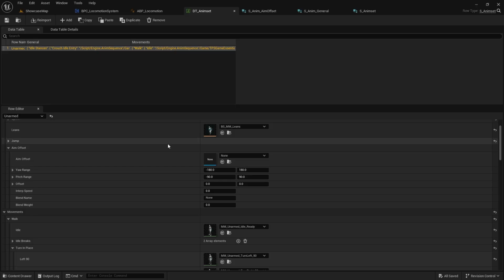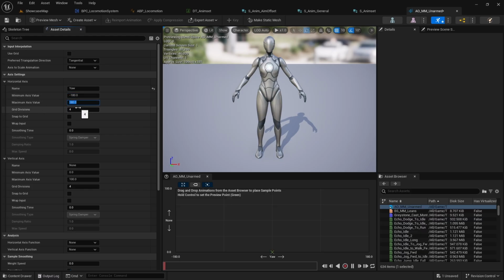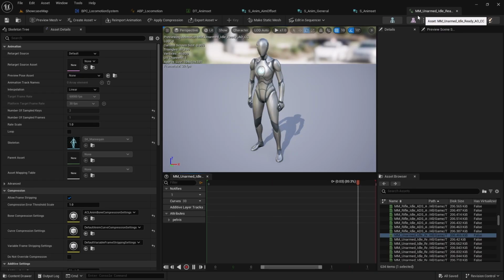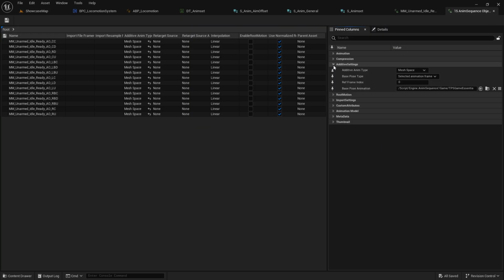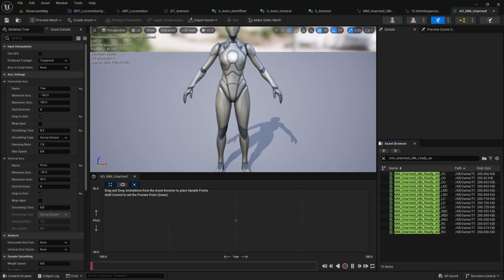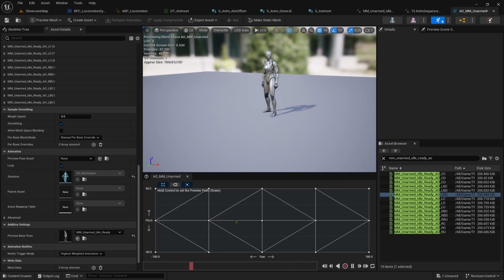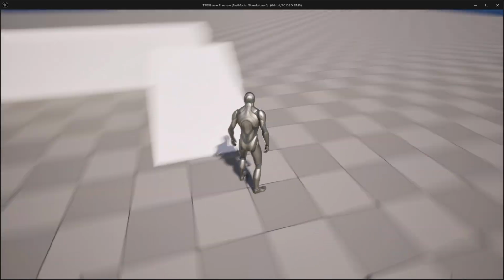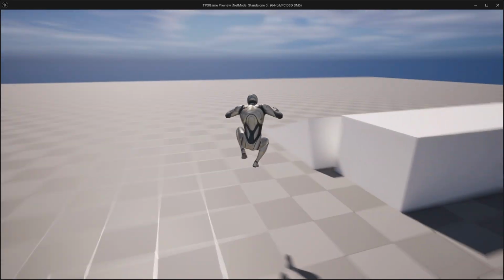Unreal Engine | Third Person Shooter (TPS) Game - #47 Aiming Offsets Part 3